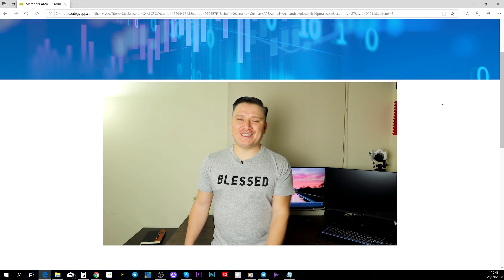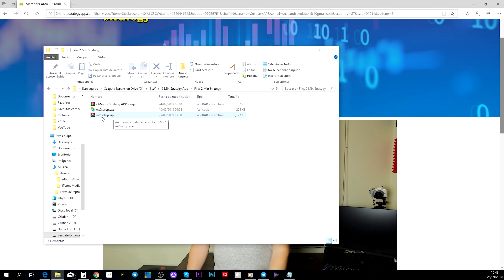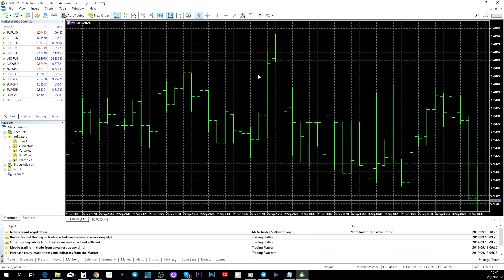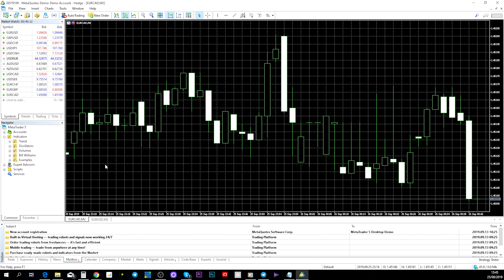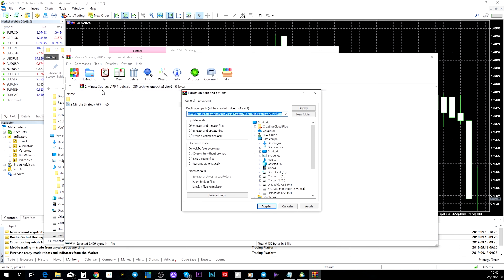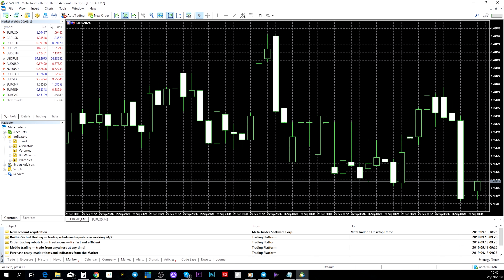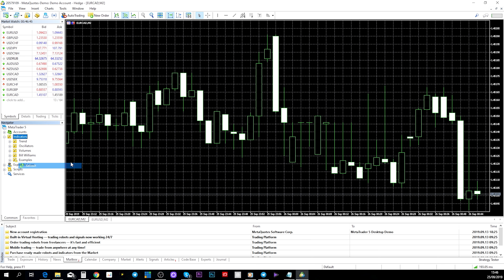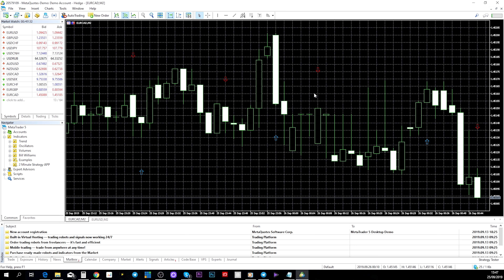How To Set Up The 2 Minute Strategy APP? - TUTORIAL 2020!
Best Brokers for the 2 Min Strategy?

Check out the trusted brokers below and the ones with a Free Demo account for you: